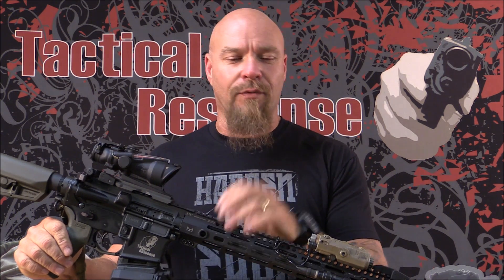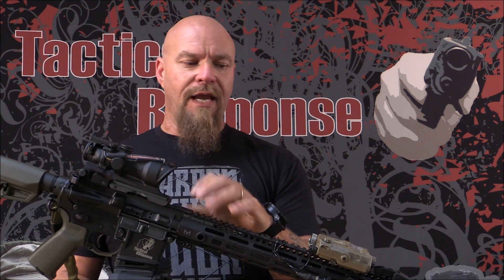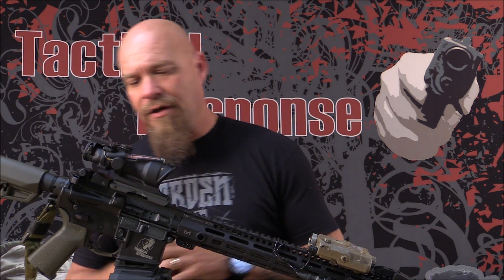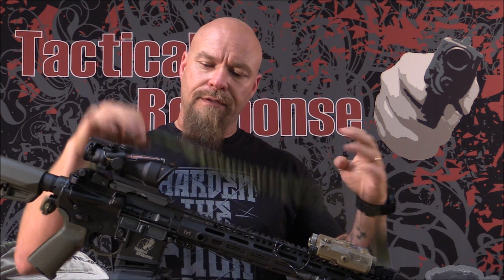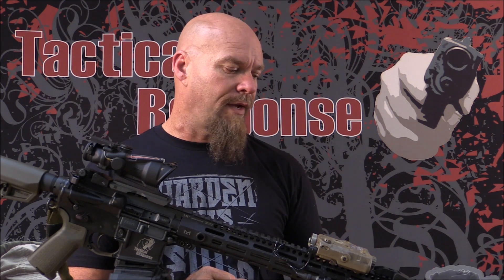Fighting Rifle Sling Selection